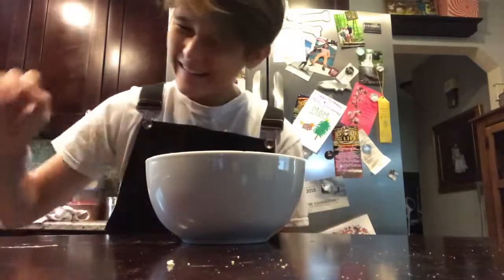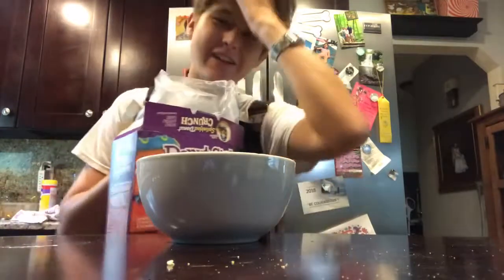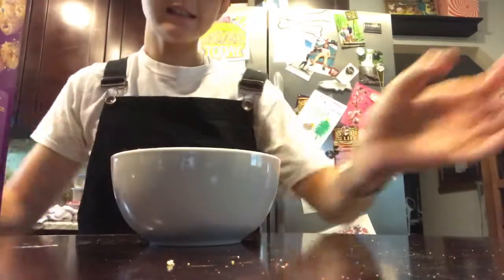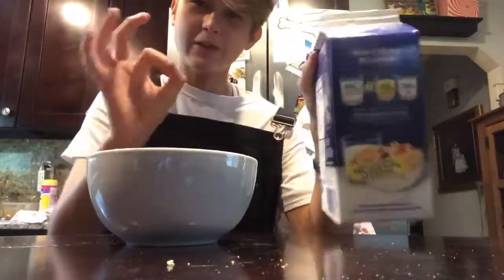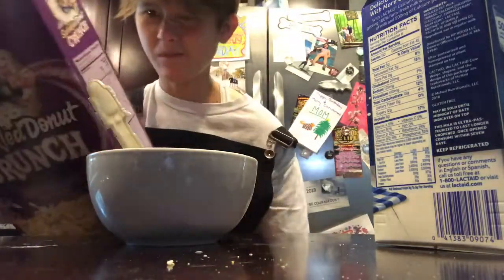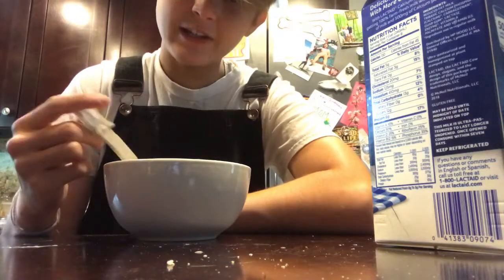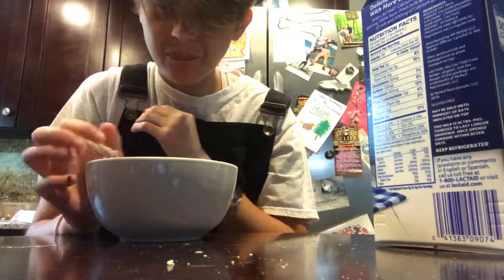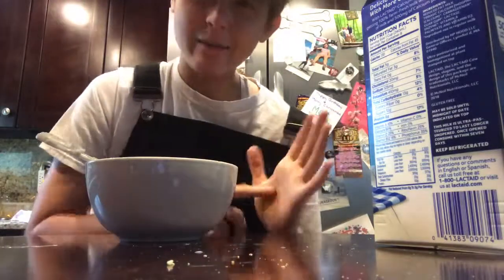Rainbow sprinkle donut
Capn crunch’s sprinkle donut crunch is pretty chill. 7/10